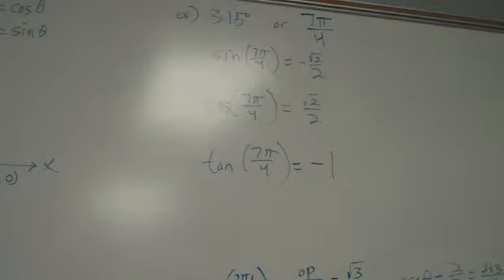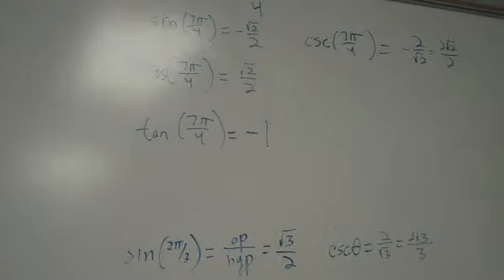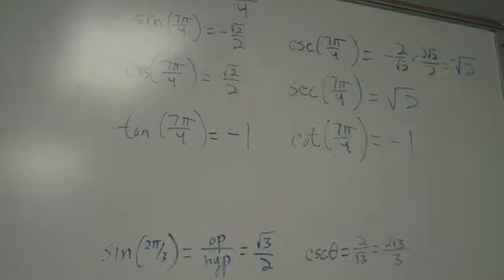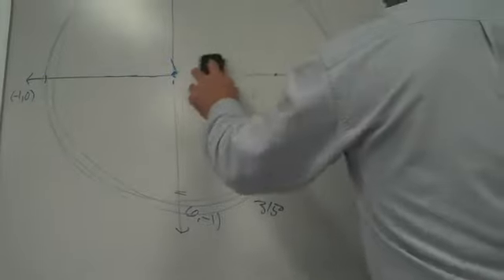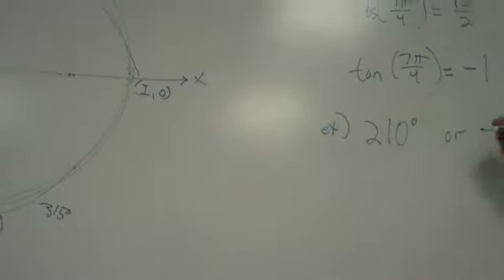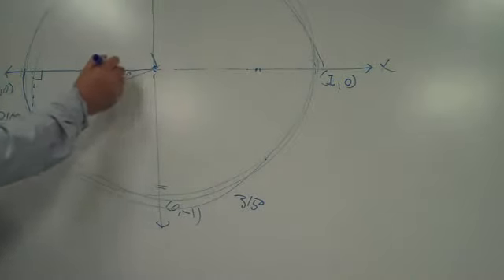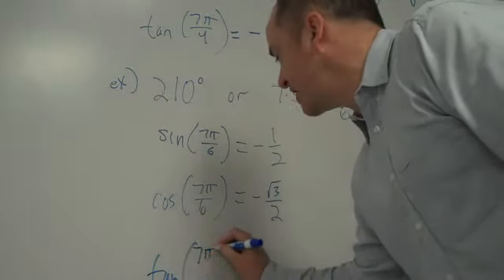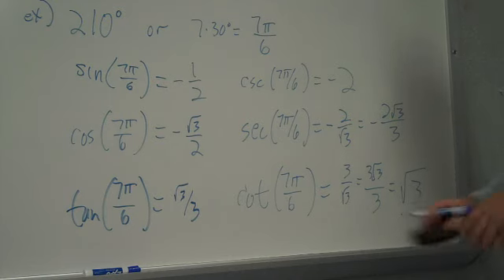Trig on the Unit Circle 4